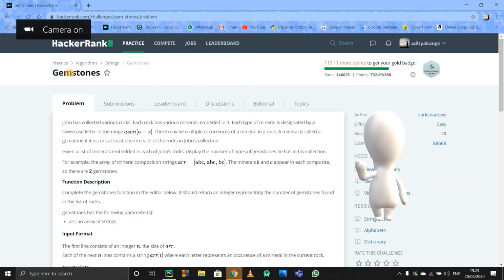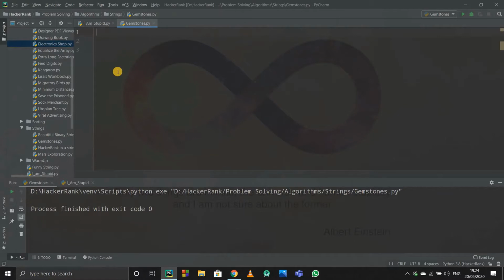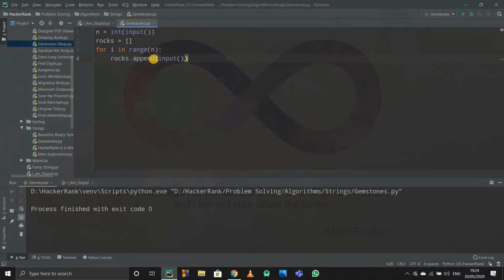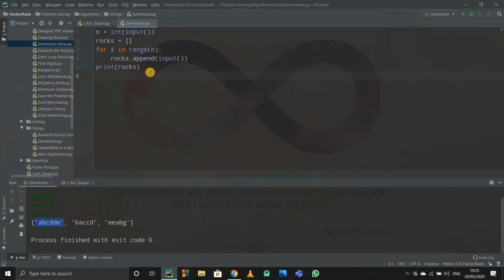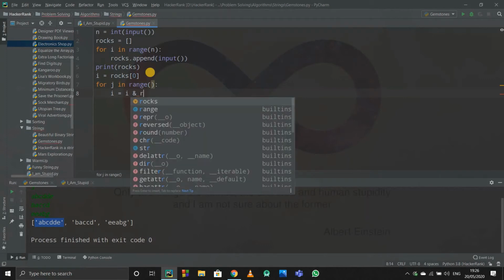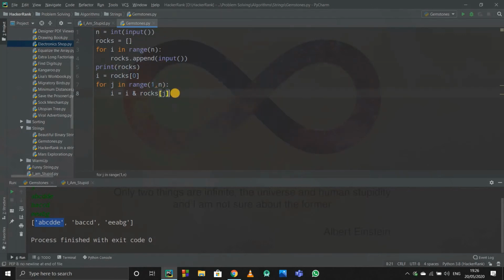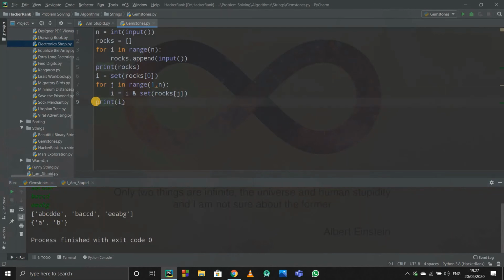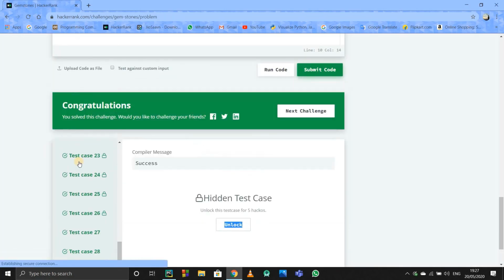GEMSTONES | HACKERRANK | PYTHON | SOLUTION | LOGIC | PROBLEM SOLVING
This video contains solution to HackerRank " Gemstones " problem. But remember...before looking at the solution you need to try the problem once for building your logic !